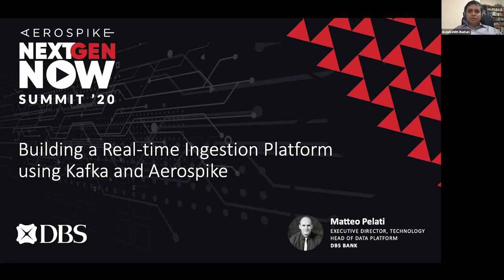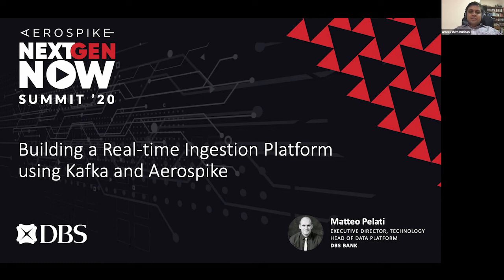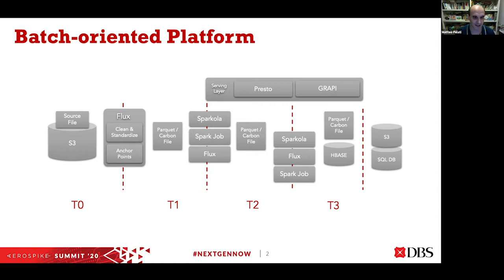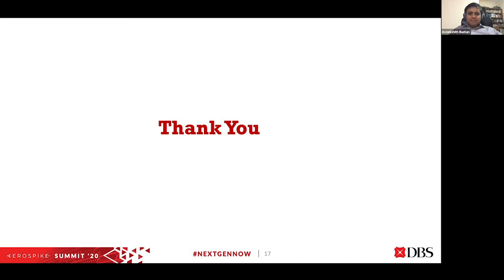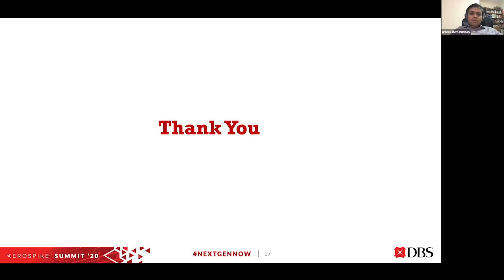DBS Bank: Building a Real-time Ingestion Platform using Kafka and Aerospike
Presenter: Matteo Pelati, Executive Director, Head of Technology - Data Platform, DBS Bank

Due to the exponential growth of mobile banking and the increasing competition from the fintech world, in order to stay head, traditional banks are required to offer better services and dramatically reduce their development lifecycle. A key aspect here is played by APIs. In fact, having a scalable and performant cross-country cross-system internal API layer is the foundation for building better services, faster. During this talk we will explain how an API layer can be implemented, which can be used as a foundation for every service offered by the bank. We will cover multiple aspects such as core system offloading, event sourcing, caching and micro-services.